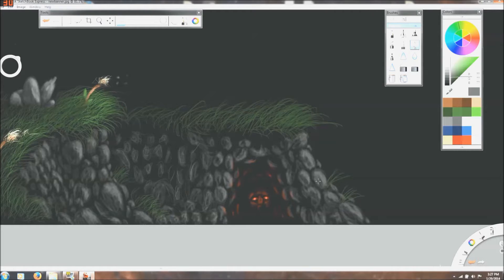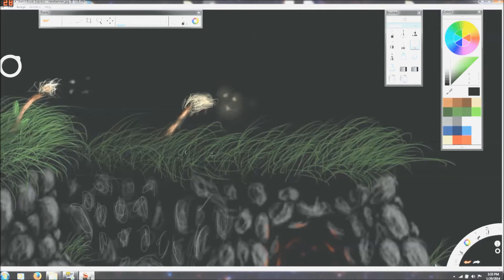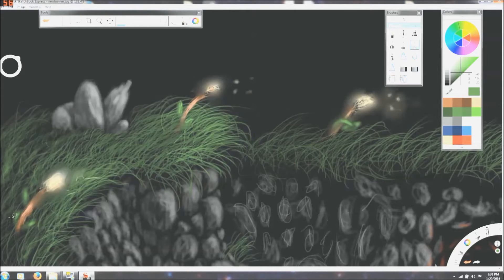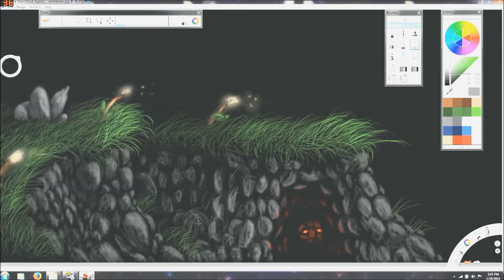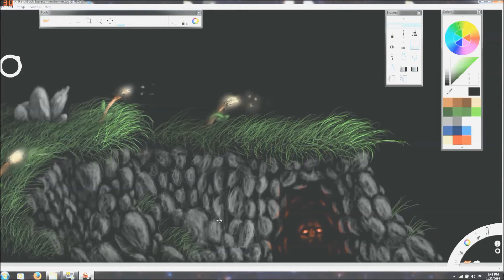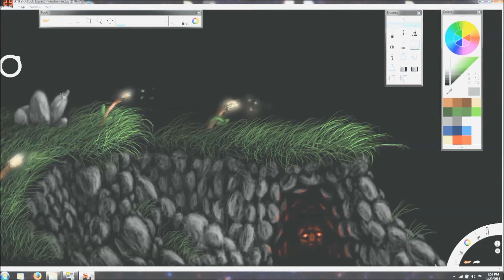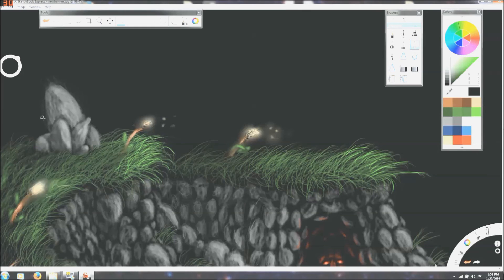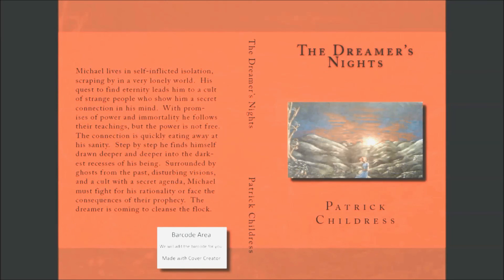Patricks Practice pt4 The Banner Project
Time for touch-up and getting what I have already painted to a near finished state, with commentary from a very sedated and sick me.  Expect more than a little weirdness.  Is it weird that weird had e before i without a c?  If you say weird too many times it doesn't sound like a word anymore.

Click below to check out my dark fantasy novel "The Dreamer's Nights"

Paperback Edition

Large Print Paperback

Kindle Edition

If you're into strange poetry check out my poetry collection "The Yellow Crayon List" below

Paperback Edition

Kindle Edition